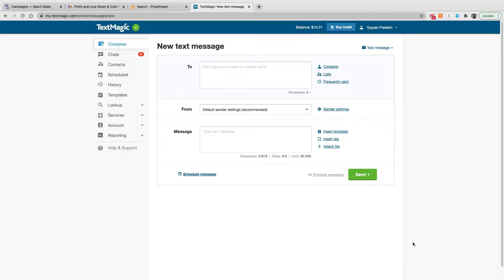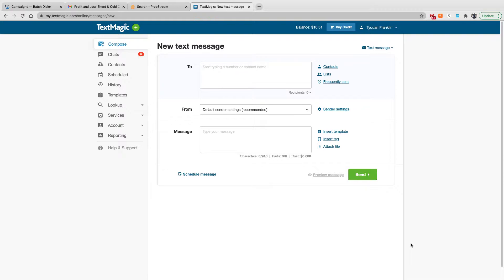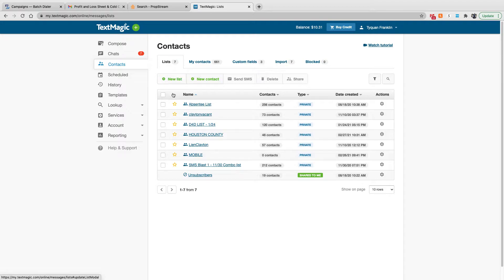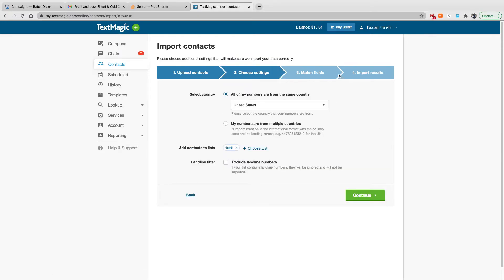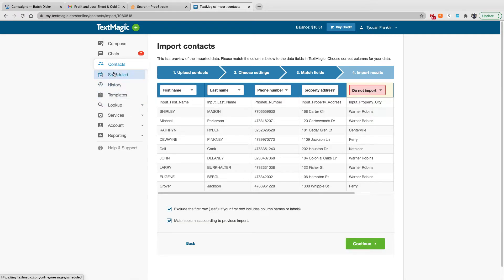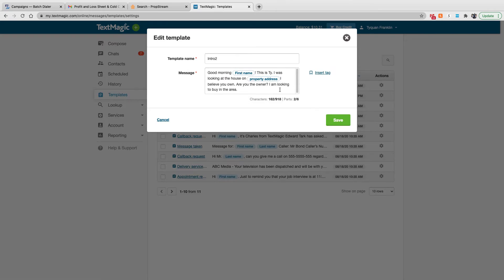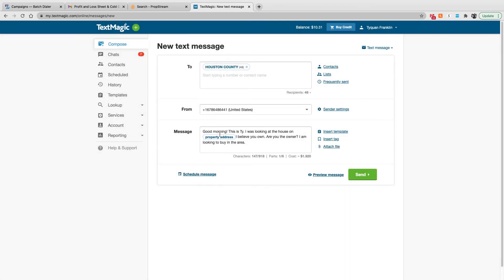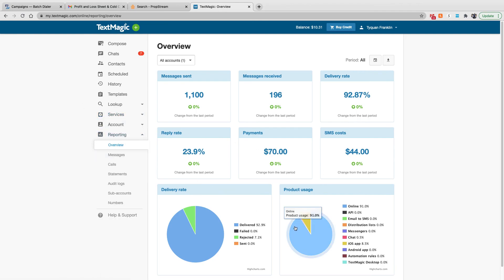TEXTMAGIC SMS SOFTWARE REVIEW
Click the link below to try it out.

In this video I briefly walk through TEXT MAGIC software and how I utilize it to create my SMS campaigns.

I am not endorsed by the company. Just wanted to show what I use and why I like it.